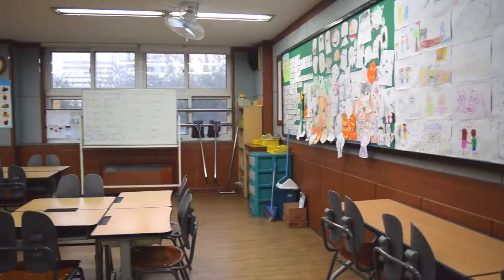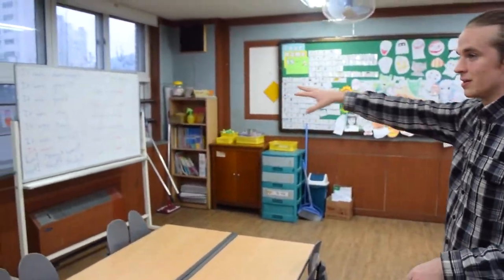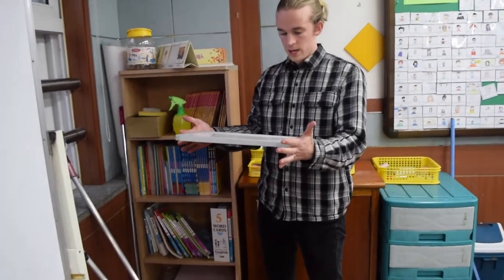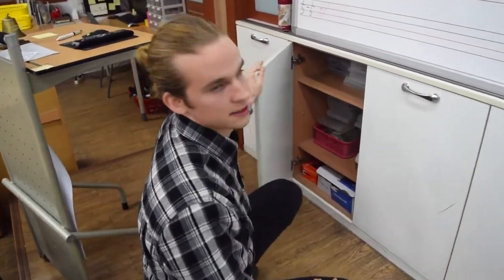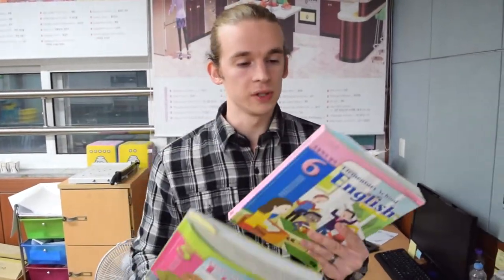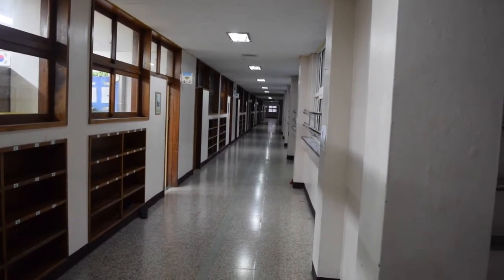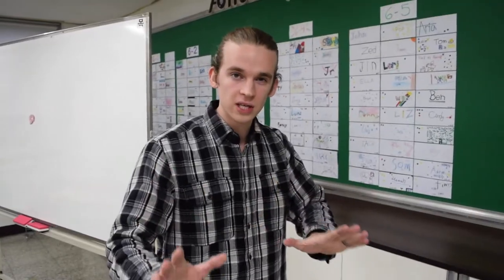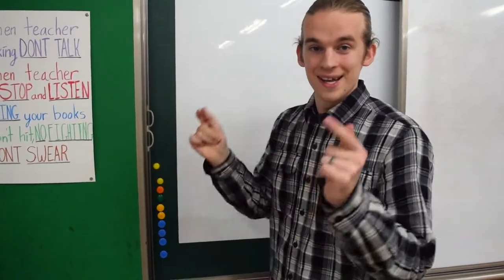Korean Classroom Tour | Teaching English In Korea With EPIK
Hey guys!

I'm an English teacher with the English Program In Korea (EPIK). For the curious, EPIK is a government run agency that places foreign English teachers in public schools here in Korea.

If you're curious about what my classroom looks like, be curious no more! Today I'm going to give you a tour of TWO English classrooms.

—E & G Wandering Ravens

O U R G E A R 🎥

The Gimbal
Our main camera (4K!)
Grace’s favorite vlogging lens
Eric’s favorite cinematic lens
Our favorite memory card
Camera backpack
Our mic
Backup camera (Nikon)
Nikon vlogging lens
Nikon telephoto lens
Where we store our video
The computer we use to edit video
Protective cage for Sony camera
Backup Sony batteries